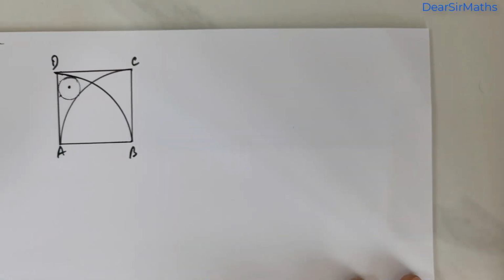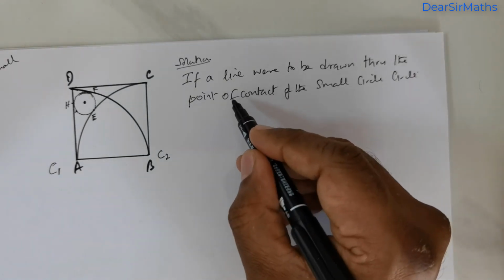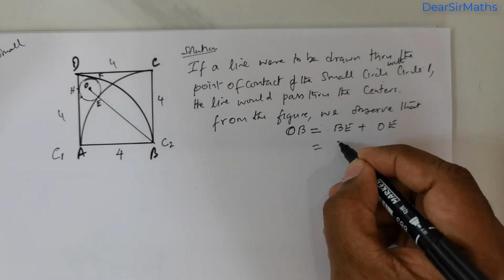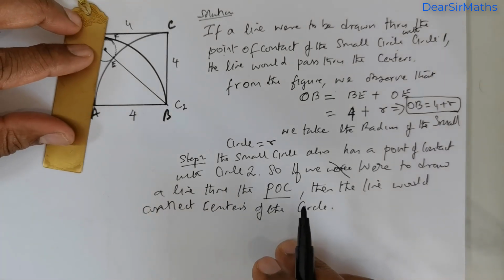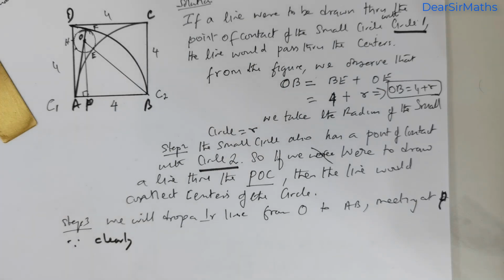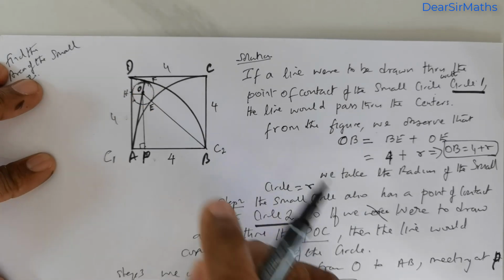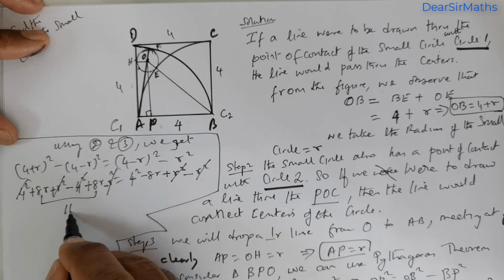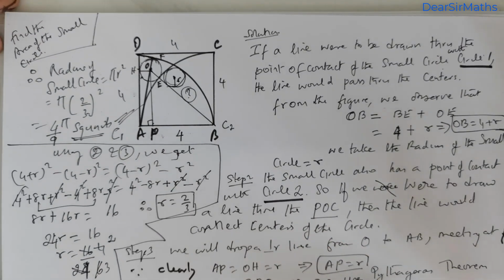Find the area of the small circle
I have explained this in detail. Notes prepared by Mathz.org

blackpenredpen
math olympics
olympiad exam
math olympiada
British Math Olympiad
olympics math
olympics mathematics
Number Theory
mathcounts
math at work
Pre Math
Olympiad Mathematics
Olympiad Question
Geometry
Geometry math
Geometry skills
Right triangles
imo
Competitive Exams
Competitive Exam
Inscribed Circle
Pythagorean Theorem
Two Tangent Theorem
Circle Theorem
Tangents
Right Triangle
SOHCAHTOA